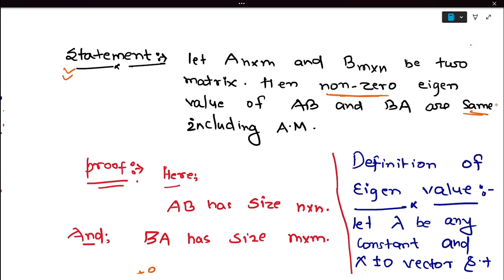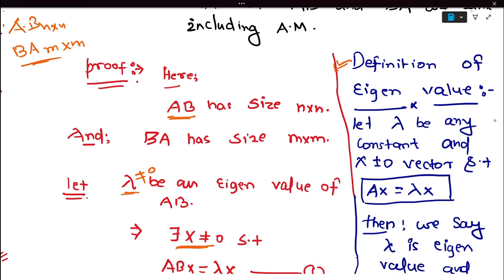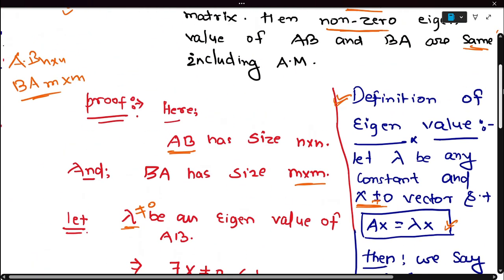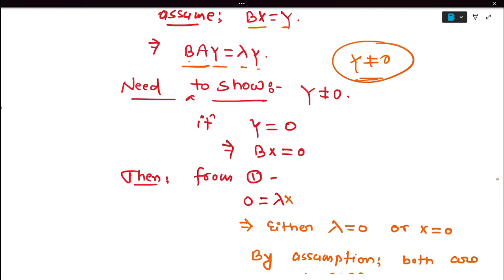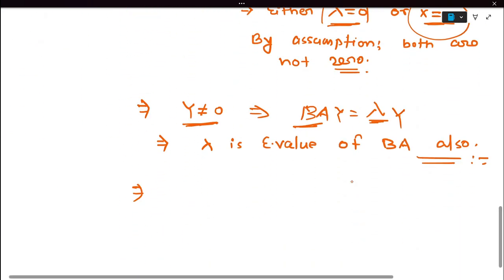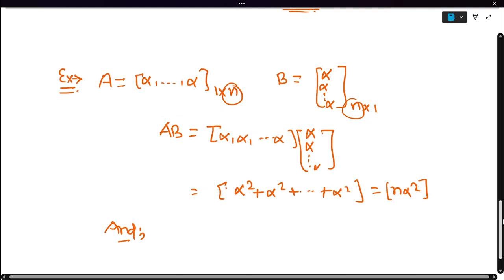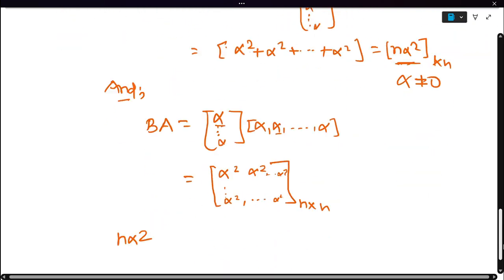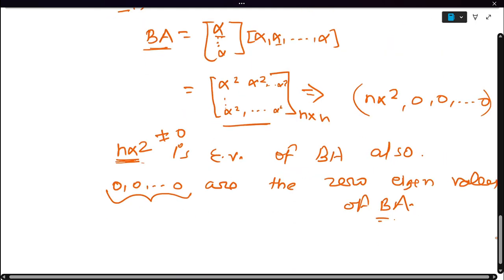Eigen values of AB and BA are the same ( Proof )|| short tricks || GATE (MA) /CSIR NET/JAM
If anybody wants short notes of Gate (MA) and CSIR-NET MATHEMATICS .

As I have qualified Net and Gate So it may be useful for u also.

In this video, I have proved non-zero eigenvalues of AB and BA are the same with algebraic multiplicity. Also done some example on it .